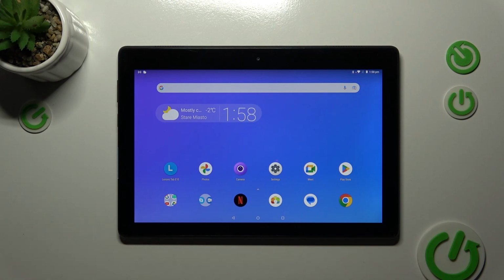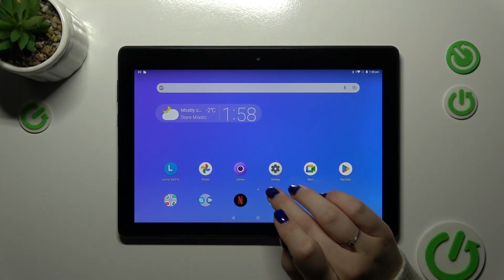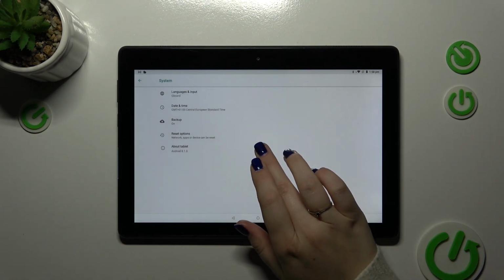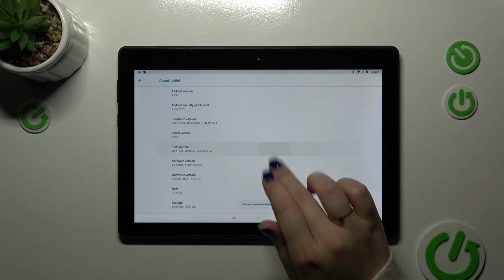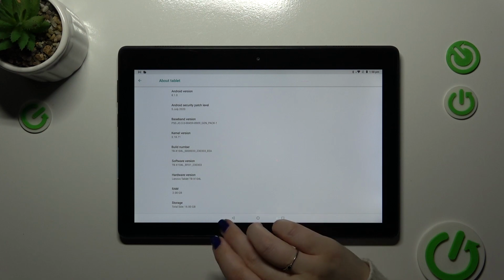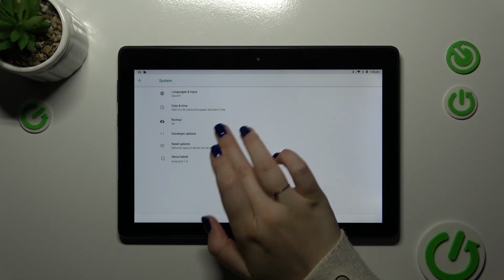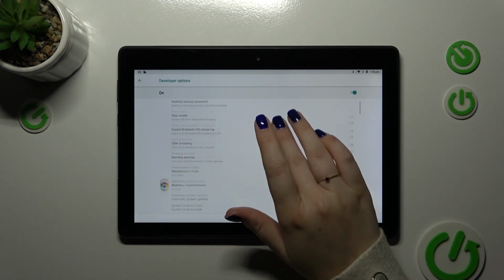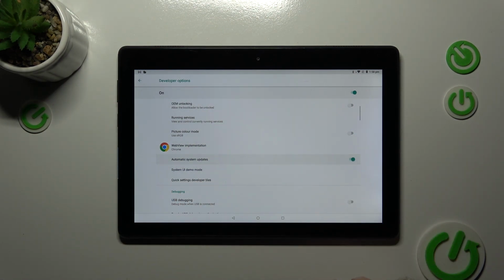How to Enable Automatic System Updates on LENOVO Tab E10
Stay up-to-date effortlessly! Watch our step-by-step guide on how to enable automatic downloads and installations of new system software updates on your LENOVO Tab E10. Keep your tablet running smoothly with the latest features and improvements without the hassle. Tune in now to simplify your device maintenance!

How to download and install new system updates automatically on LENOVO Tab E10? How to set up the automatic system updates on LENOVO Tab E10? How to get new updates automatically on LENOVO Tab E10?